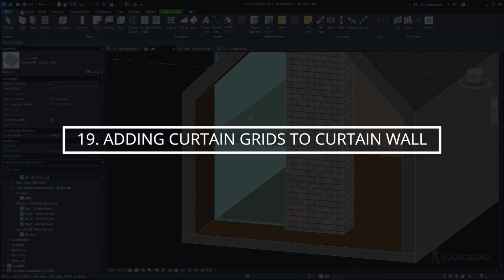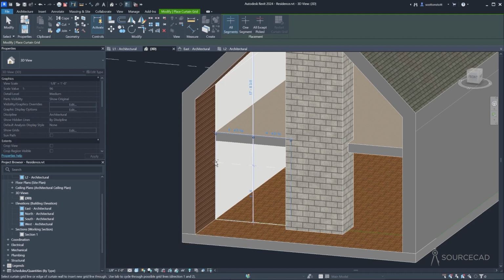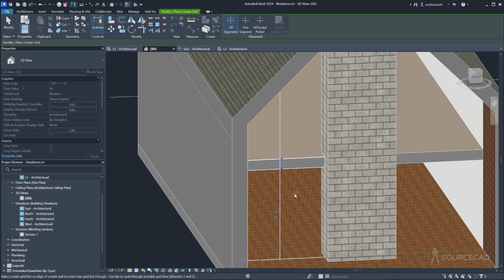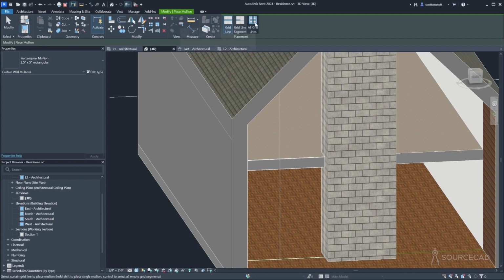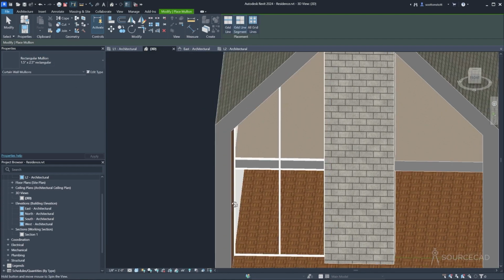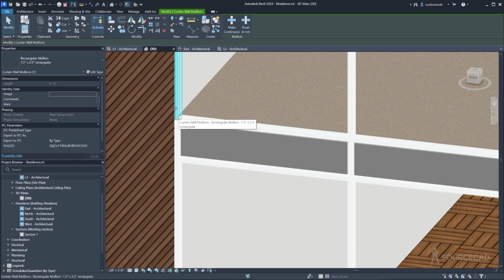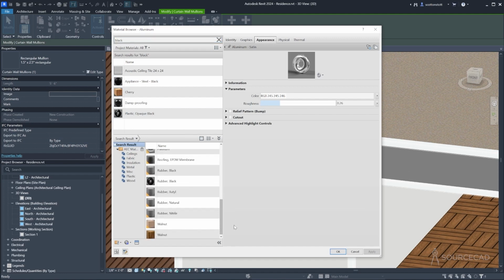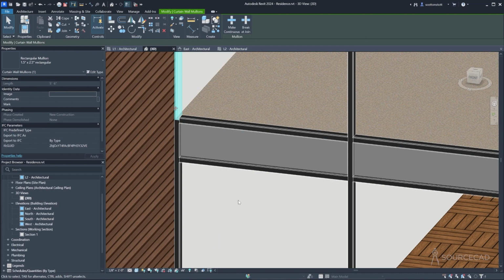19 - Adding curtain grids to curtain wall